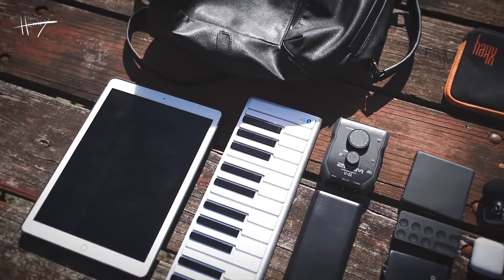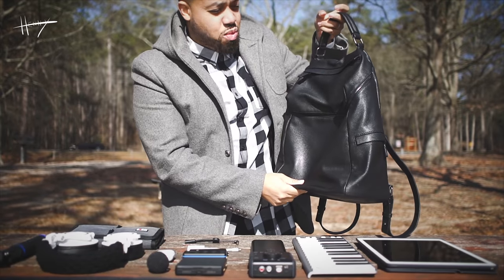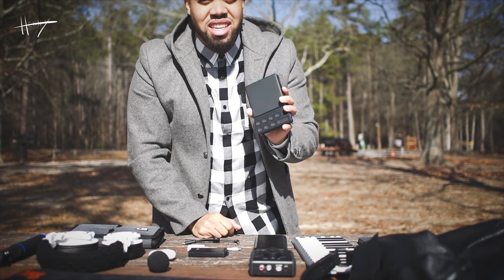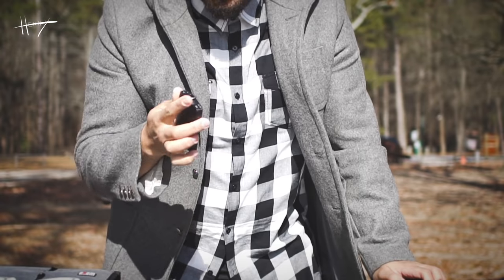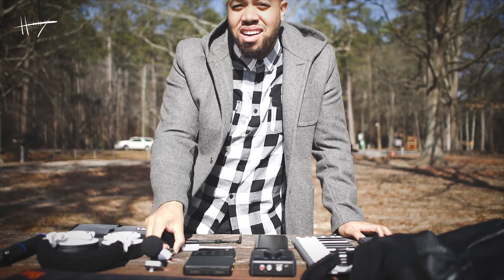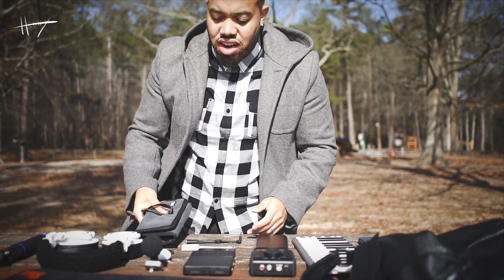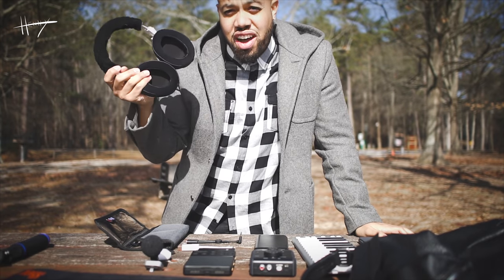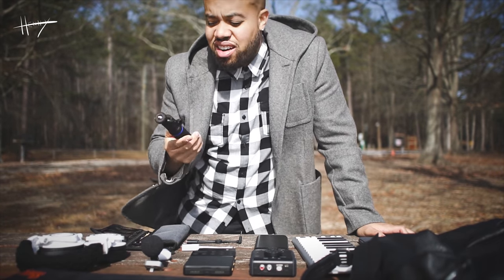What's In My Bag (2017 Music Producer Edition) - Henny Tha Bizness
As a music producer that has been producing music for the last 15 years, I've completely come to the point that our daily devices are more than capable of producing professional material!